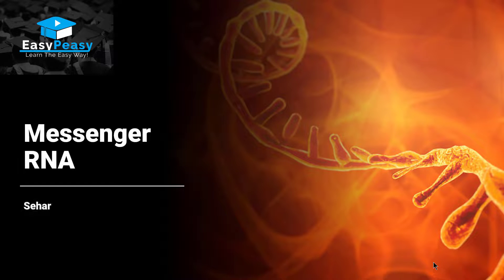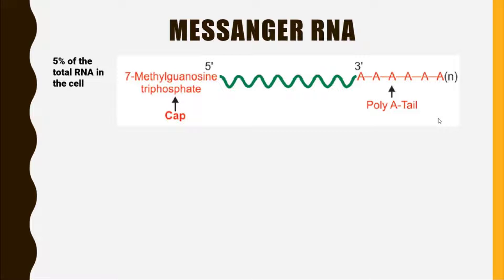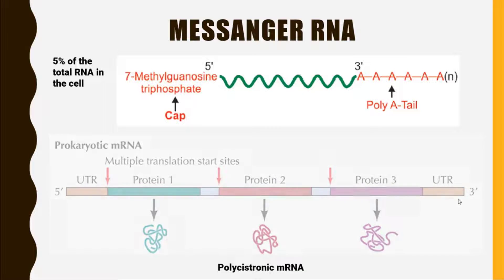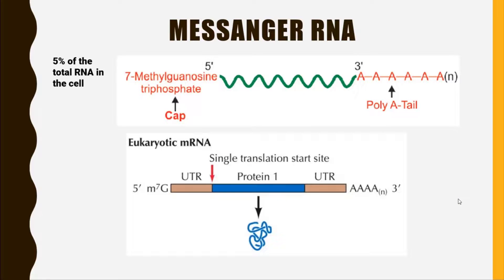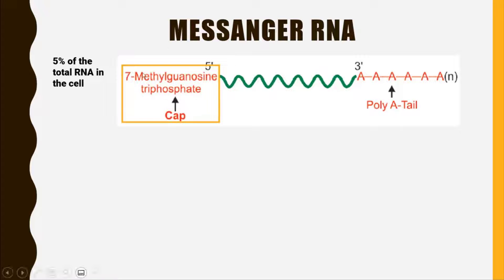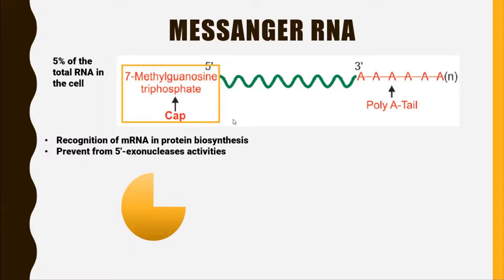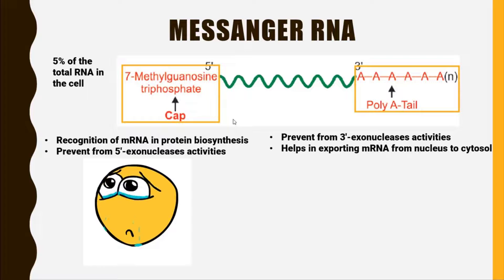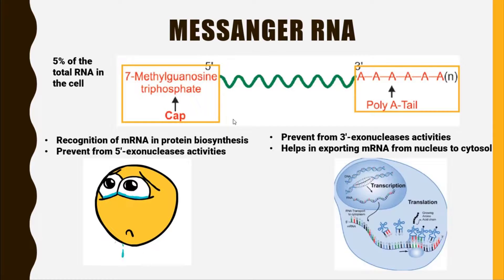Messenger RNA (mRNA)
This Video Explains Messenger RNA.